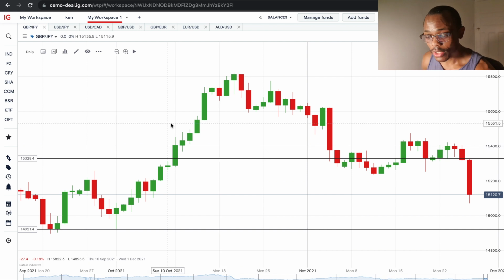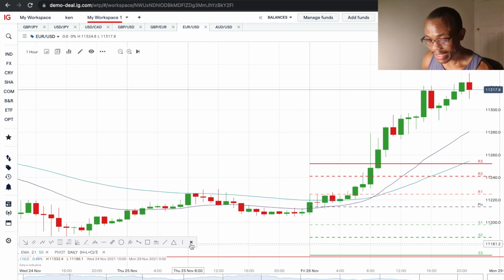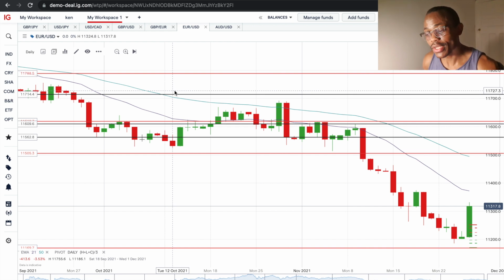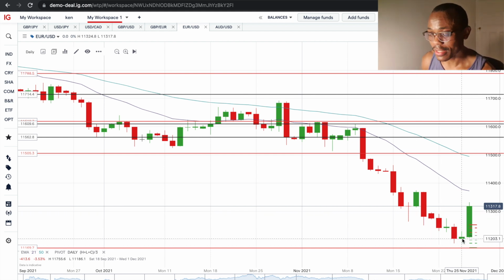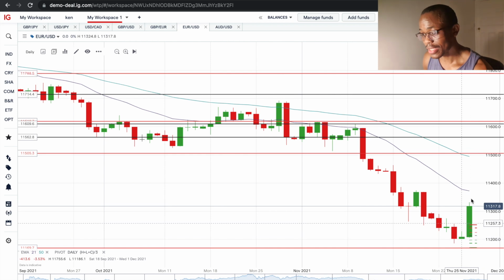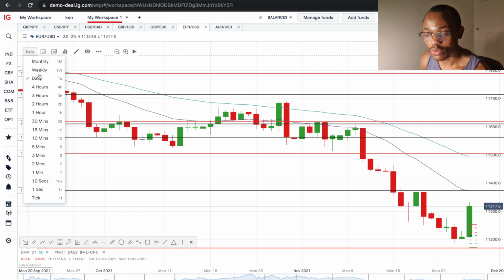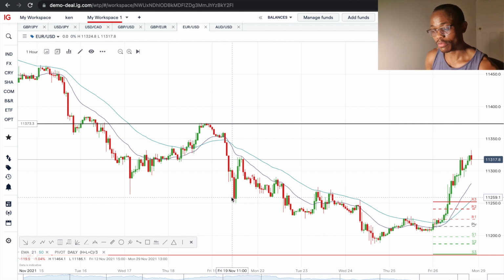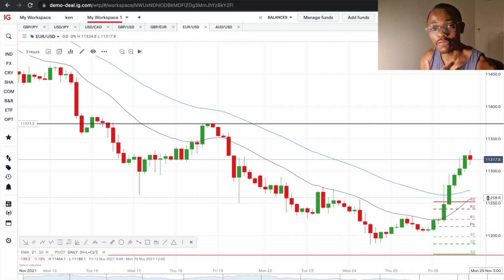How To Master Trends While Trading Forex | Why You Always Lose Money Trading Forex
How To Master Trends While Trading Forex | Why You Lose Money Trading Forex
How can you use trends to ensure you limit your losses and trade forex more efficiently?

More of Such Videos
8 Simple Steps To Financial Freedom (What You Should Do To Achieve Financial Freedom)

WHY YOU SHOULD START TRADING FOREX NOW (Forex Trading For Beginners)

10 Best Stocks(Shares) To Buy and Hold in Kenya (These Stocks Will You Millions in Kenya)

BECOMING A FULL TIME FOREX TRADER IN KENYA-AFRICA (How To Make Forex Trading A Full Time Job)

Safaricom Fuliza Loans Hit Kshs. 1.2 Billion A Day - How To Survive Fuliza - What To Do Before and After Taking Fuliza Loan (Fuliza at Kshs. 1.2 Billion)

HOW TO MAKE SHS. 10000 ($100) A DAY TRADING FOREX (Best Strategy For Forex Trading in Kenya)

The Best Performing Unit Trusts in Kenya | Everything About Unit Trusts and How To Invest In Them

How To Use Relationships/Love To Get Rich and Build Wealth | Finance and Relationships

How To Buy Stocks Using Safaricom Bonga Points | You Can Now Buy Shares From NSE Using Bonga Points

Three Secrets To Becoming A Stock Market Millionaire With Little Income

Get Kshs.1.5 Million For Your Small Business From ENABLE Kenya Project - Interest Free Money

HOW TO START FOREX TRADING IMMEDIATELY | Forex Trading in Kenya

The Rising Cost Of Living In Kenya & Taxes 2021 | How To Manage Your Money Successfully (EASY TIPS)

About Me***
I am Kenneth Joe, a Finance and Investment Coach. Academically, I am a PhD candidate doing my research in E-commerce Law, I have a background in Political Science and IR, International Economic Law, International Development, Finance and Banking MBA and Data/Business Analysis. Am an avid traveller with over 100 countries under my belt so far. I am a Life Coach and Co founder of Gene Coaching School.

My channel 'Ken's MoneyMatters' will be dedicated to giving high quality videos on financial issues. This will be a collaborative, educational relationship that empowers people to achieve financial freedom.
We will focus on all areas of finance such as personal finance, financial literacy, achieving financial independence, financial freedom, getting out of debt, investing and more.
The goal is to empower people so they can live abundant and fulfilling financial lives.